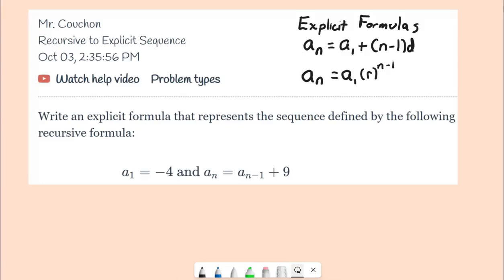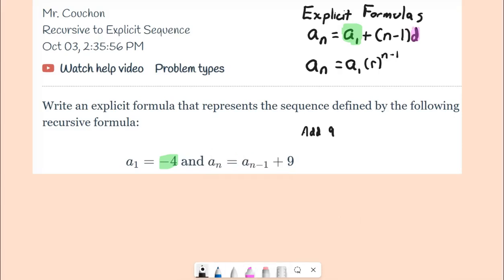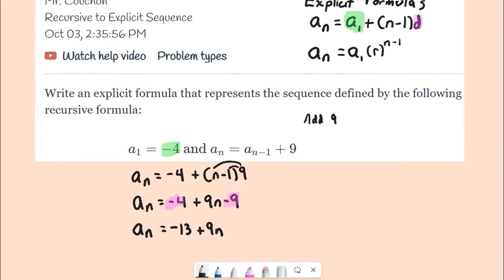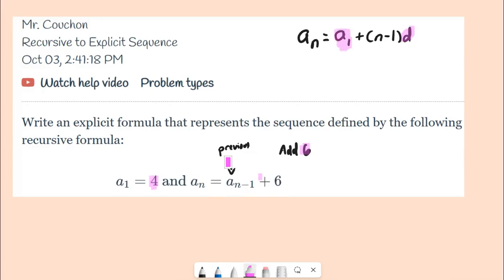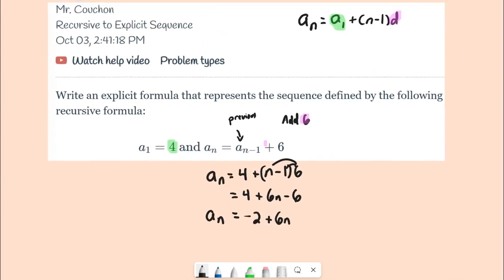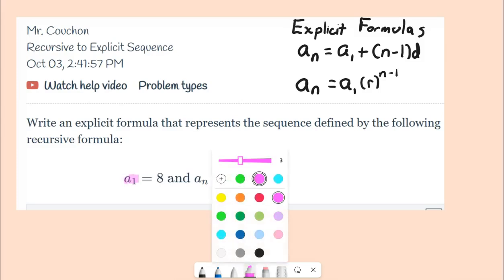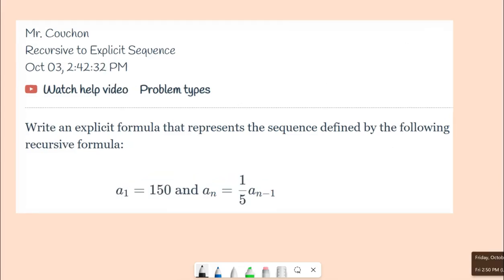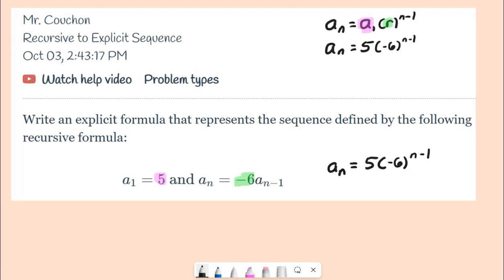Alg 3, Week 9: Recursive to Explicit